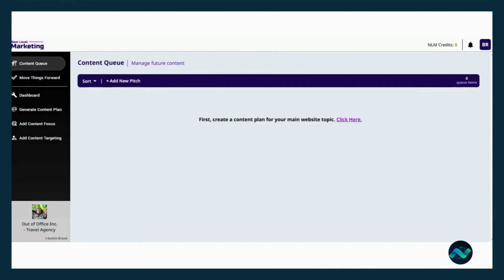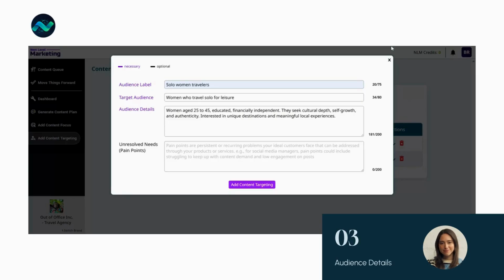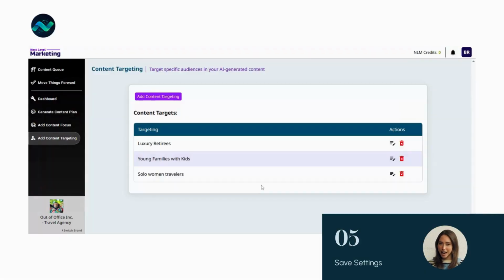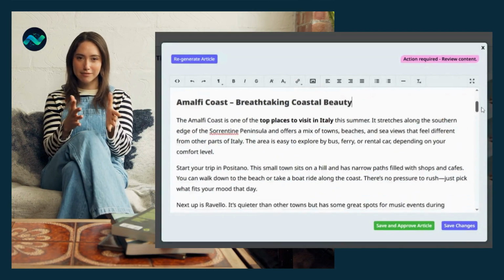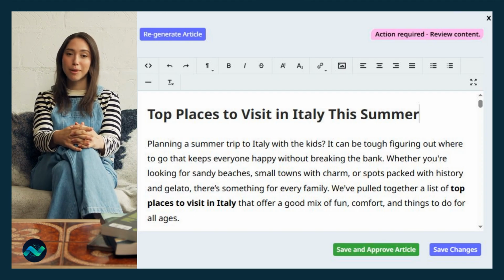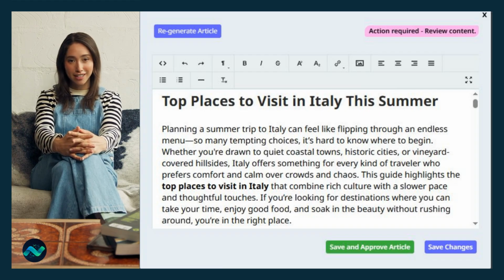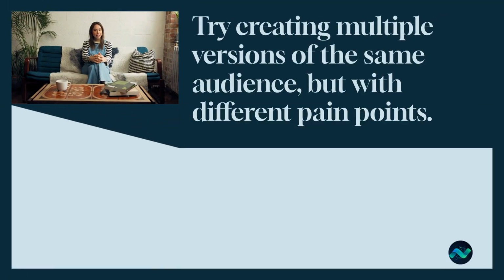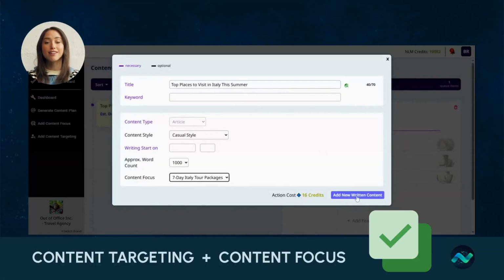[DEMO] How I Create Audience-Perfect Content with AI in Seconds | Next Level Marketing AI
🔥 Start writing like a pro with AI that actually understands your audience.

Learn how to use Next Level Marketing AI’s new “Content Targeting” feature to transform topics into audience-perfect, emotionally resonant content — in seconds.

Real talk:

- Writing for everyone = connecting with no one.
- The only way AI can actually write like a pro marketer? You need to feed it real audience insights.
- This video shows you exactly how.

Watch how one blog topic becomes 3 different, high-impact articles — just by switching the audience. This is the secret to creating content that feels human, hits the pain points, and drives action.

In this video, you'll learn:

- How to build a target audience profile in under 2 minutes
- What to include (and avoid) so your AI actually writes relevant content that connects
- How to reuse and remix targeting across ALL your content — saving hours

With Content Targeting, you now have an easy, scalable way to make sure every piece of AI content you generate feels like it was written for someone real, not everyone in general.

📽️ CHAPTERS

00:00 - Intro
00:12 - Where to Find Content Targeting in the Dashboard
00:44 - Building a Target Audience: Real Example
01:20 - Writing the Audience Details that Matter
01:44- Best Practices
02:16 - Applying Targeting to a Real Blog Topic
02:54- Solo Women Travelers: AI-Generated Article Demo
03:54- Comparing with Young Families Audience
04:28- Comparing with Luxury Retirees Audience
05:53 - Pro Tip: Multiple Versions of the Same Audience
06:55- Content Targeting + Content Focus
07:14- Wrap-Up